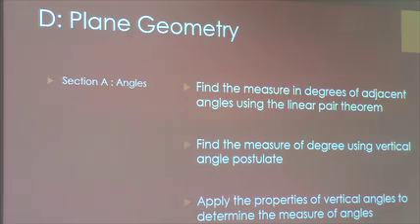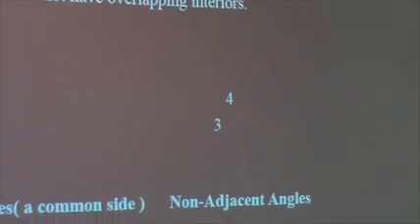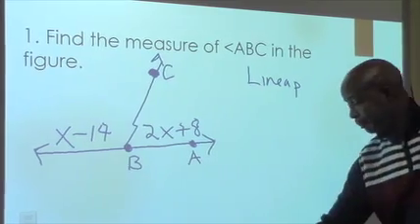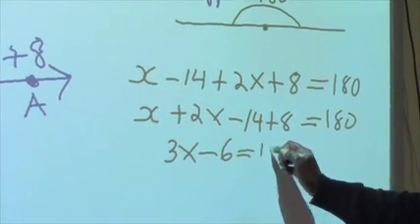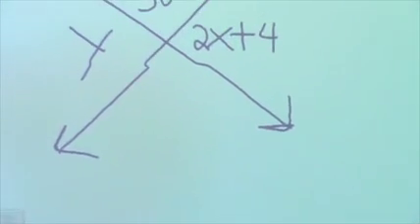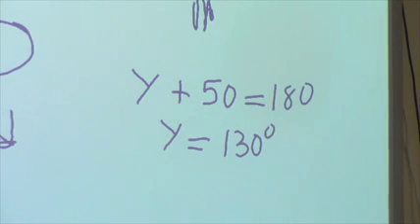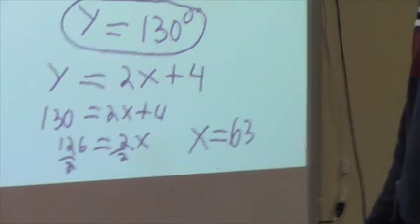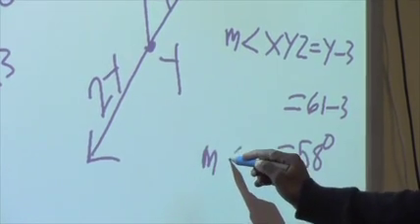WAEC Liberia- Angles(1)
Watch as Professor Zawolo teaches on everything you need to know about angles.